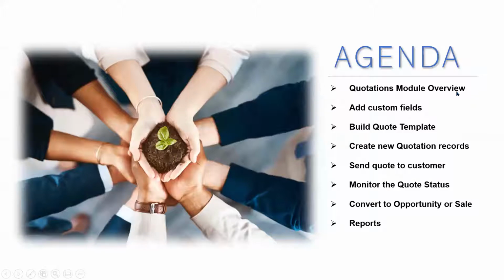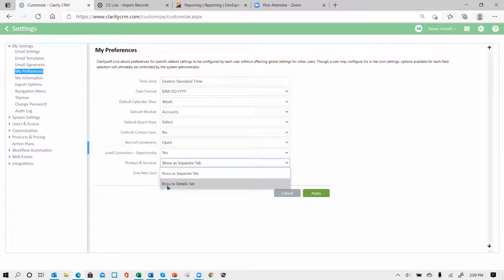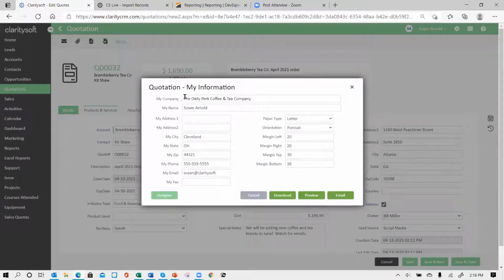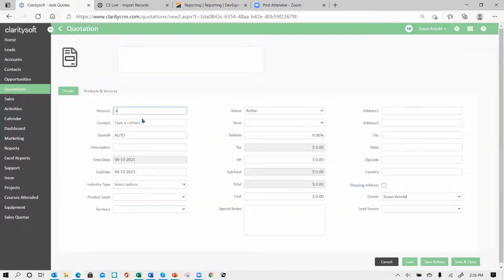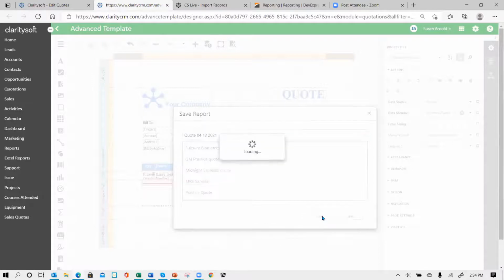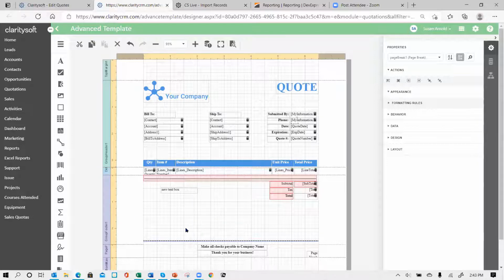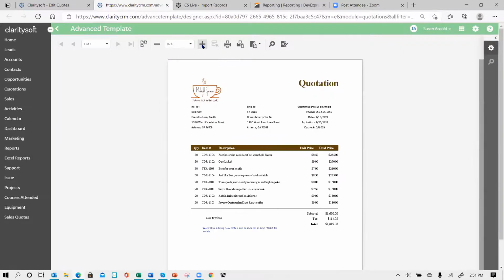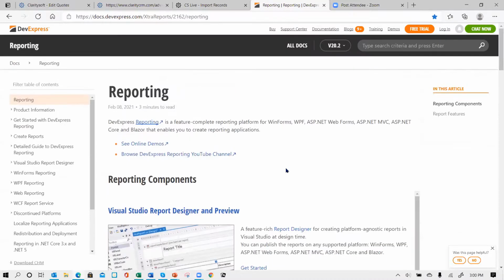April 2021: All About Quotations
If you want to send Quotations from Clarity CRM, then this webinar is for you. Convert an Opportunity to a Quote, design a template and email a quotation to the customer.  Manage the status of the quote until it is accepted.  You have won the sale.
00:07  INTRODUCTION AND AGENDA
04:02 QUOTATIONS MODULE OVERVIEW
       Add Custom Fields
       Create New Quotation Records
17:28 SEND QUOTE TO CUSTOMER & MONITOR THE QUOTE STATUS
29:30 CONVERT TO OPPORTUNITY OR SALE
31:50 BUILD QUOTE TEMPLATE